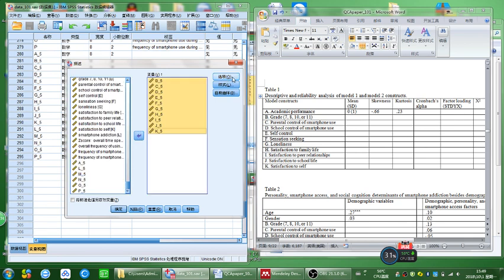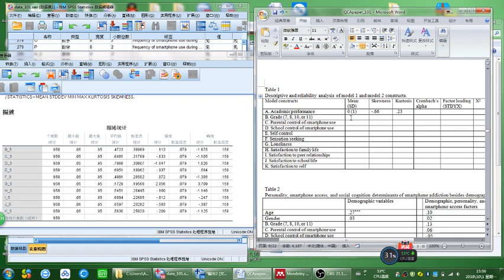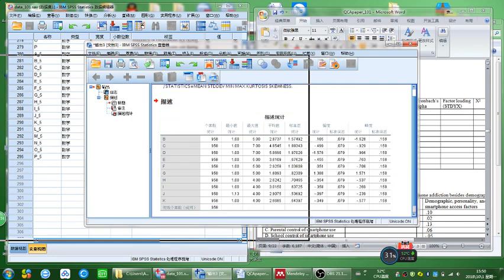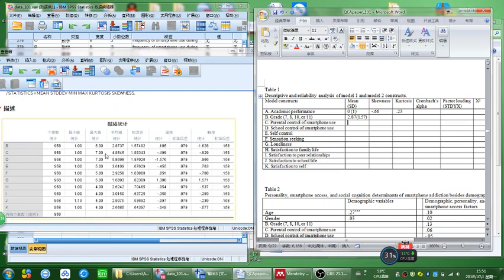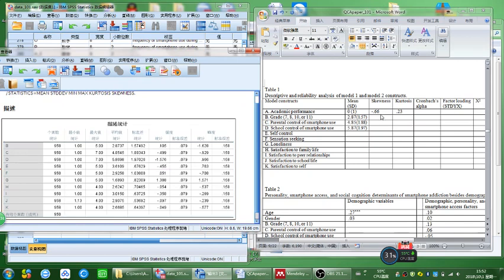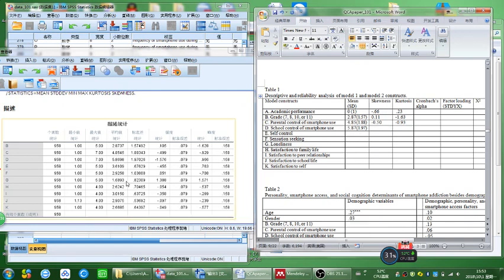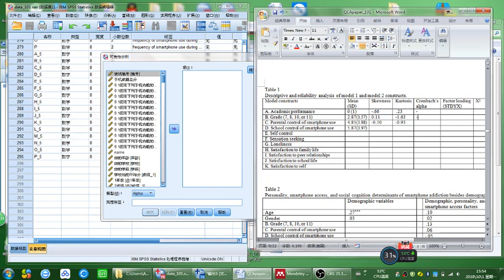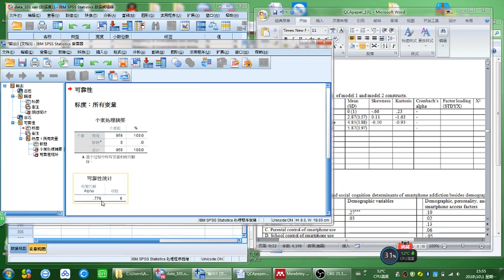descriptive statistics for scale measures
SPSS tutorial: How to obtain mean, standard deviation, skewness, kurtosis, and cronbach's alpha